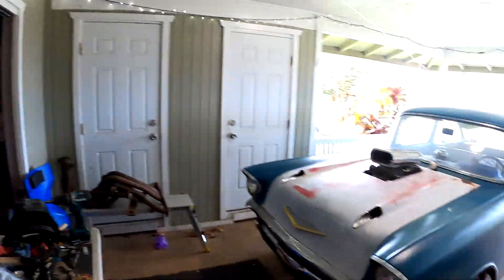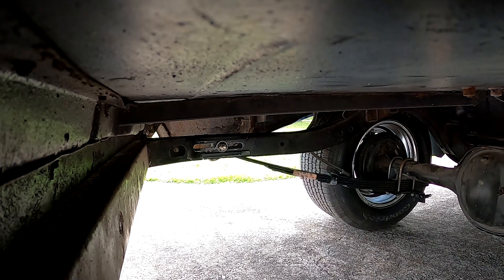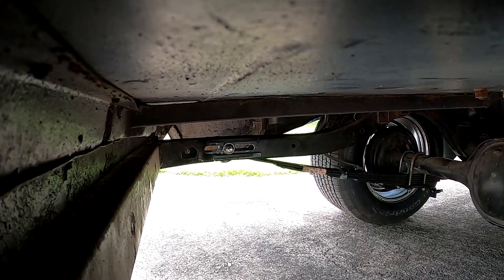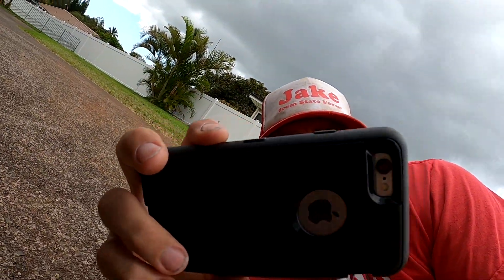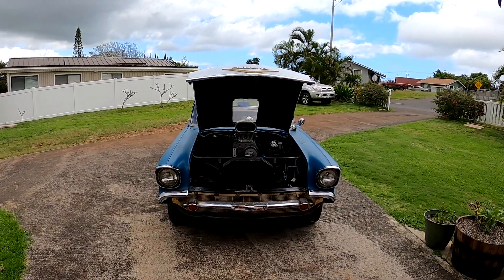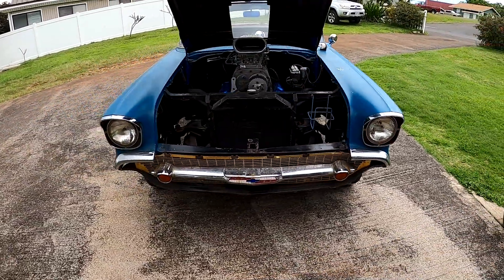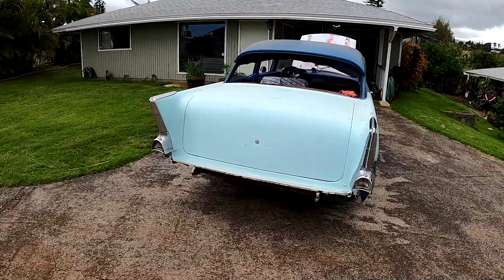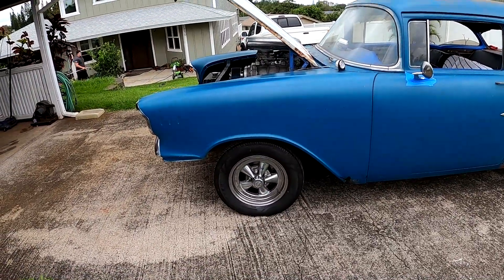1957 Chevy in Hawaii....Sliders finished...finally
1957 Chevy in Hawaii. Sliders finished...finally. Super short video. Enjoy